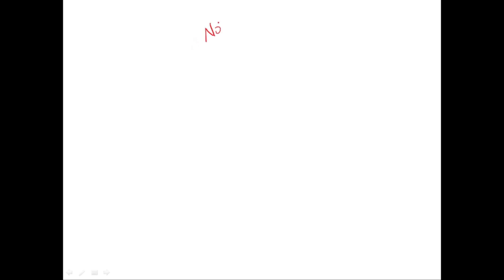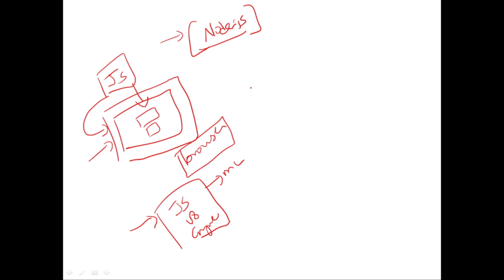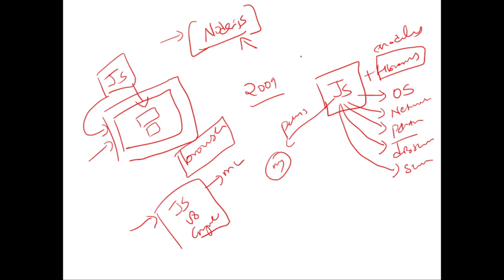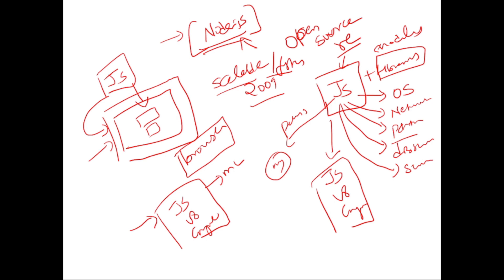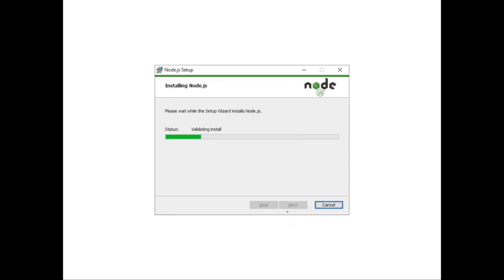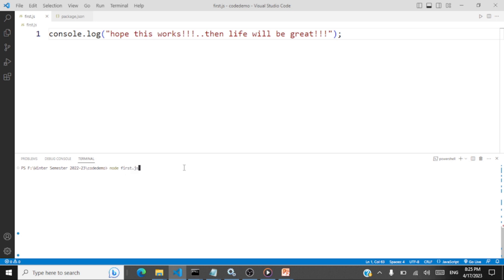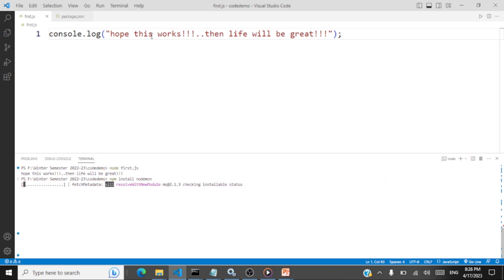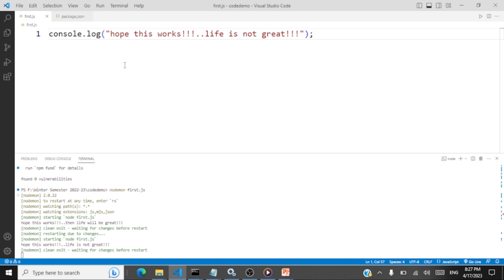Node.js Introduction and Installation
In this session we will look at the following concepts
1. Introduction to Node.js
2. Installation of Node.js
3. Running a javascript file using node.js
3. Installation of nodemon